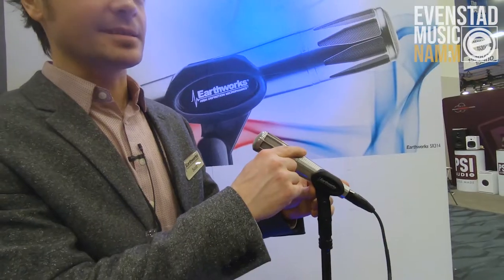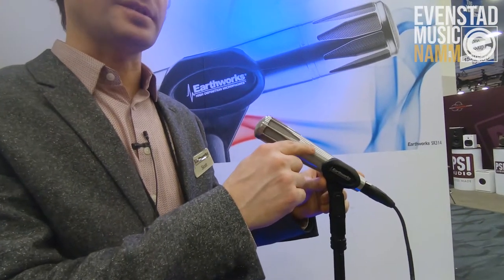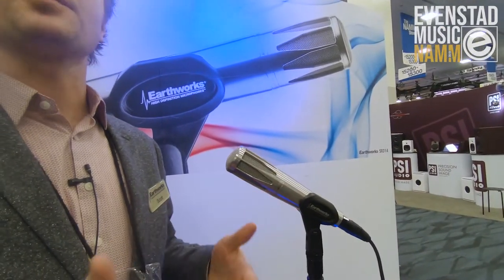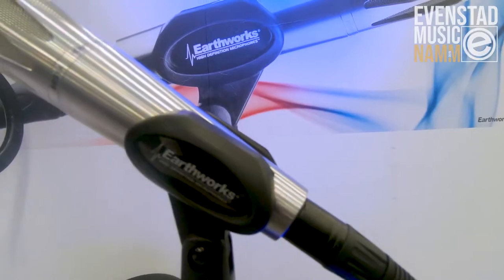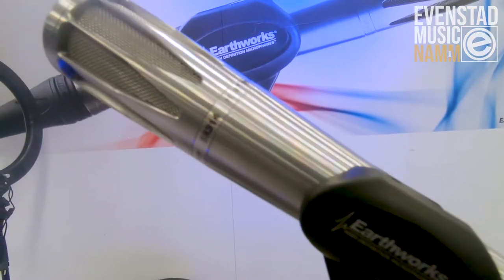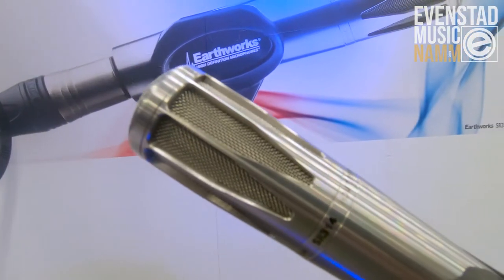NAMM 2019 | Earthworks SR314